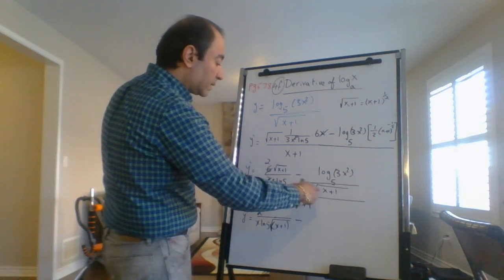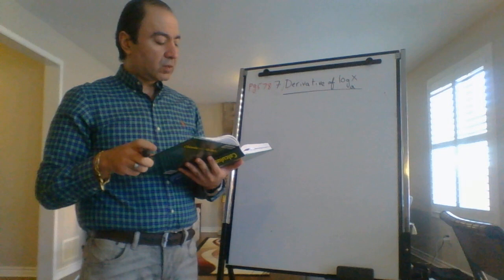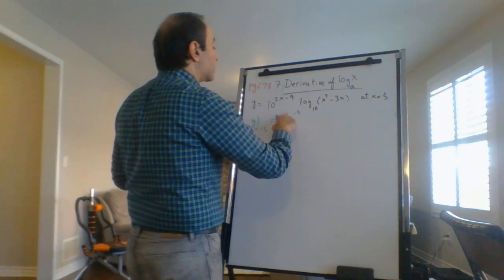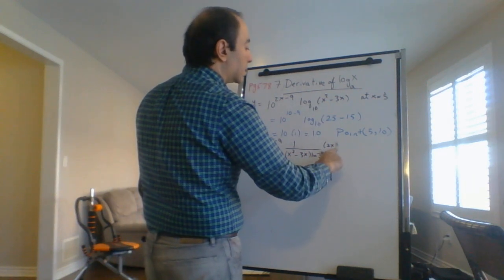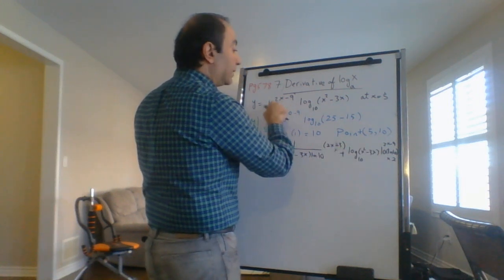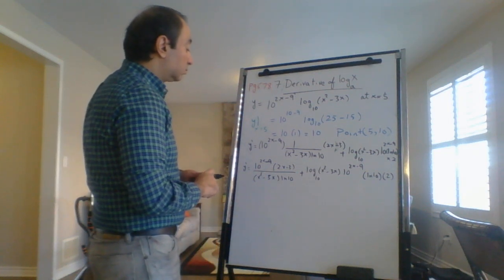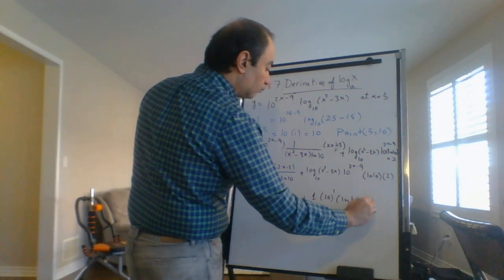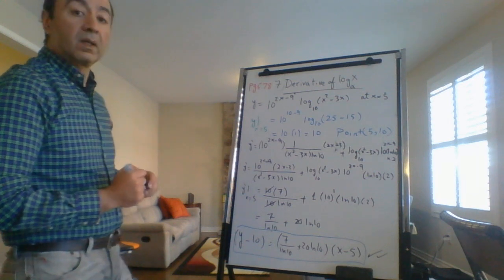Answers of Homework regarding log (x) base a part 2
In this video, I continued to answer your HW Questions about log (x)